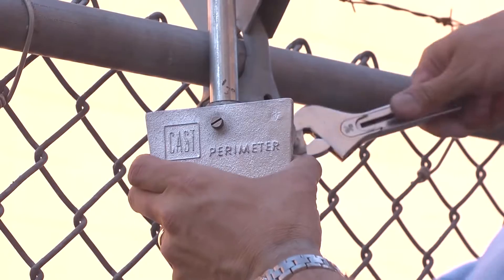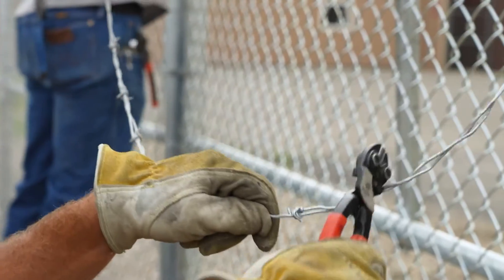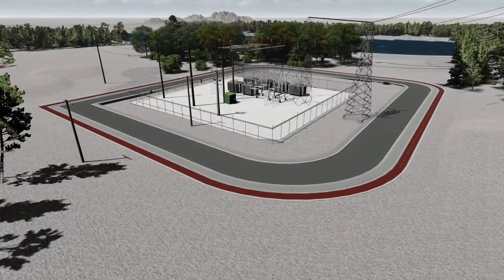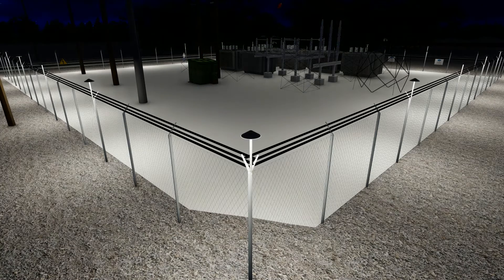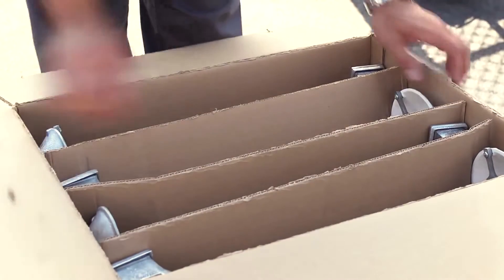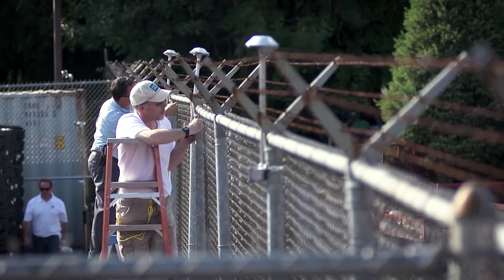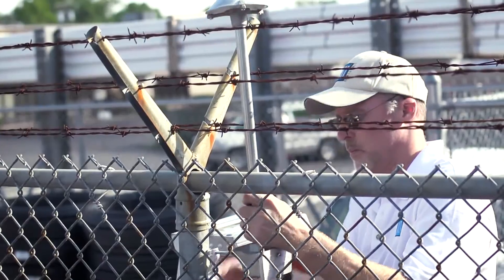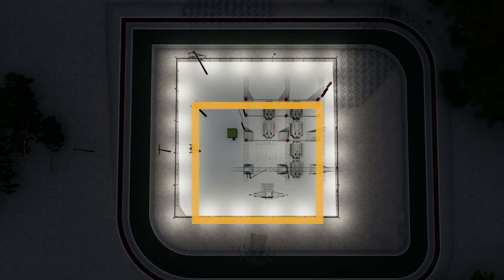Cast Perimeter Company Introduction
This video was created for Cast Perimeter, a perimeter fence illumination system.